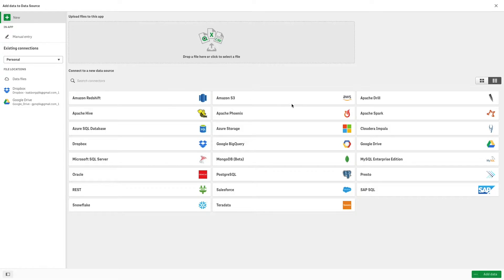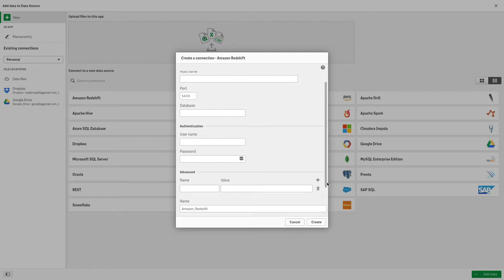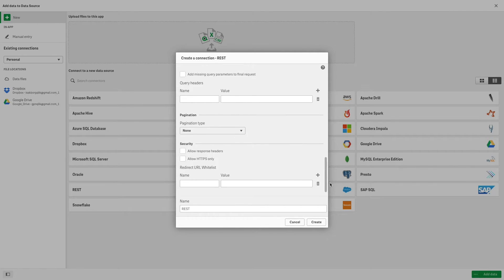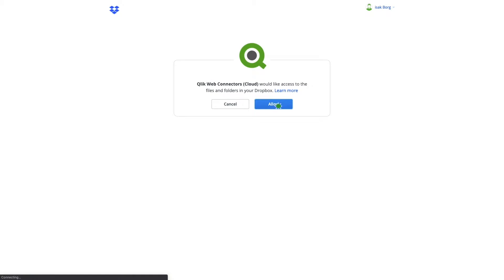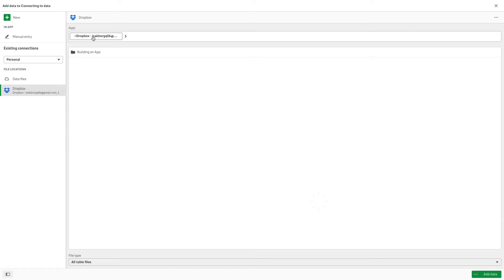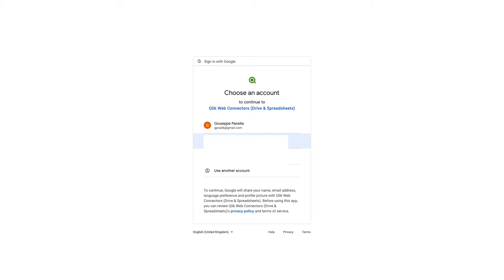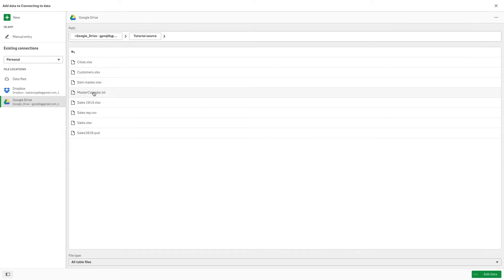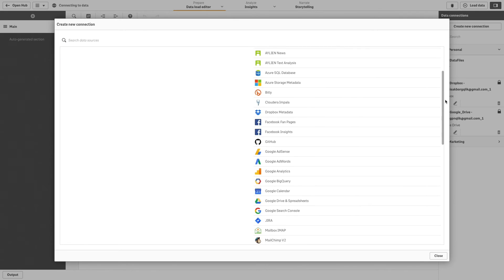Connecting to your data - Qlik Sense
Qlik Connectors provide broad connectivity to local, on-premises, and web-based data sources